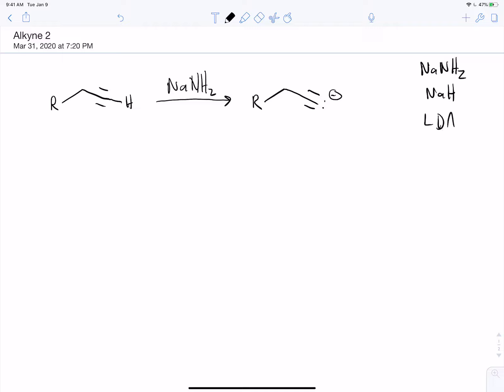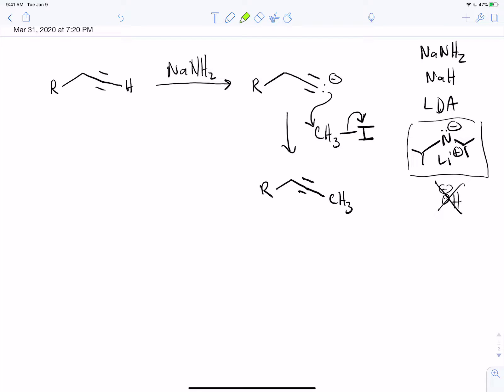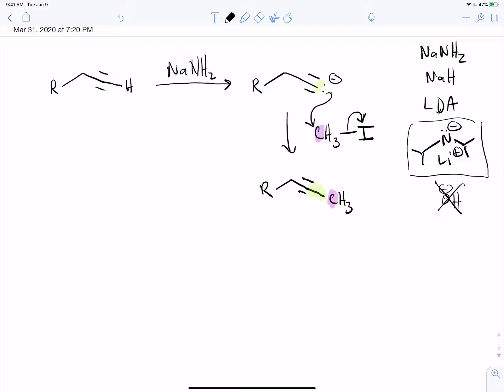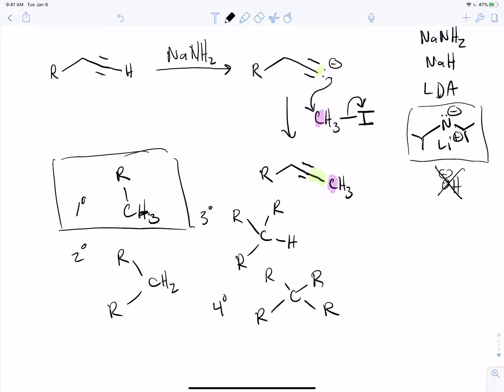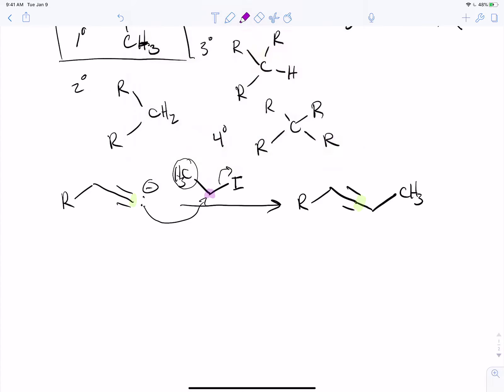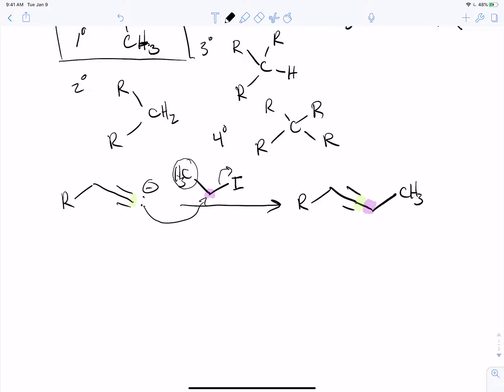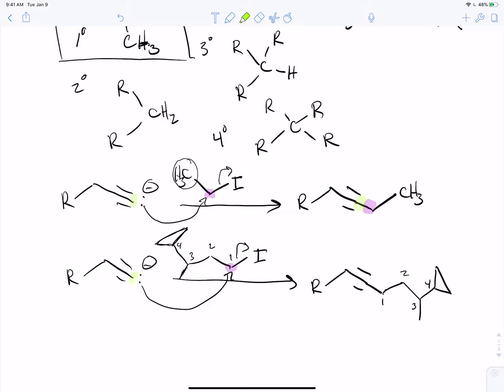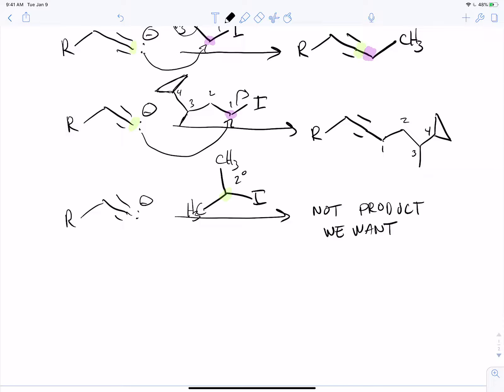alkyne 2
How we can take advantage of the acidity of terminal alkynes to form carbon-carbon bonds.